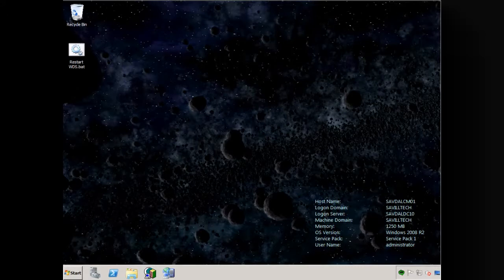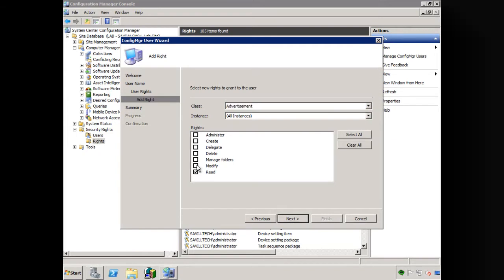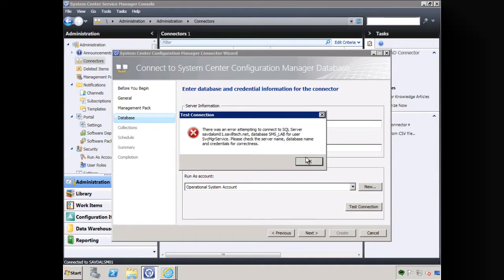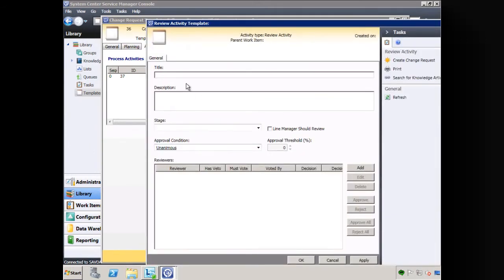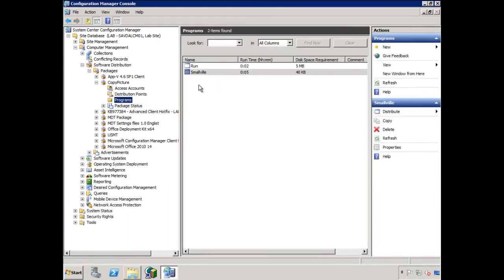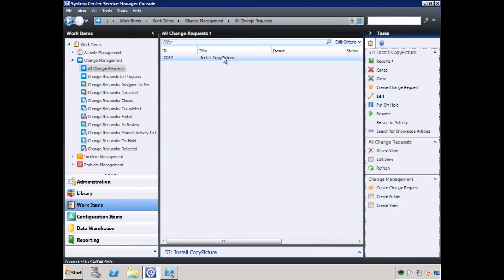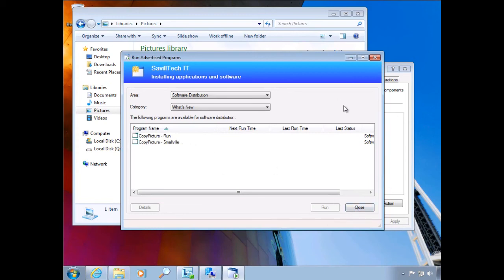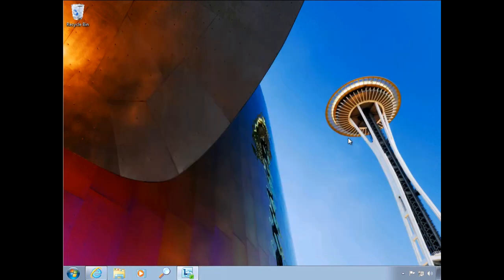Integration SCSM 2010 with SCCM